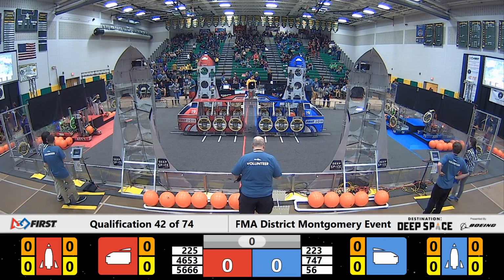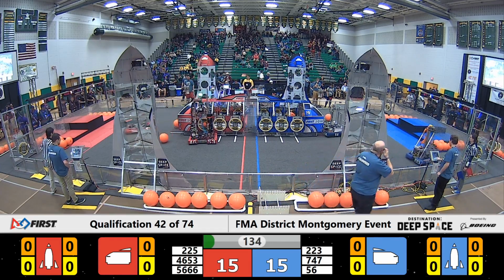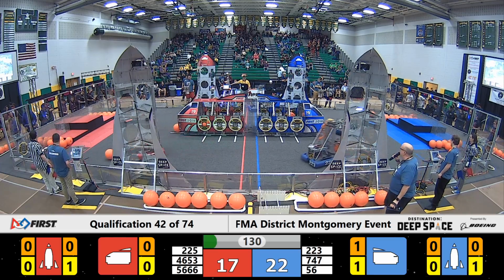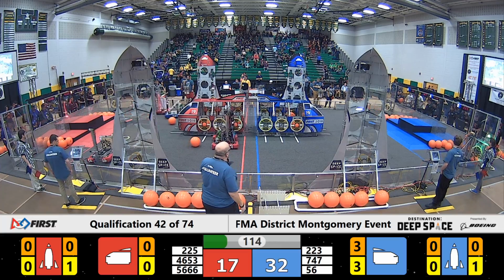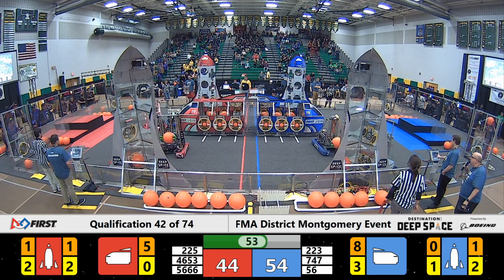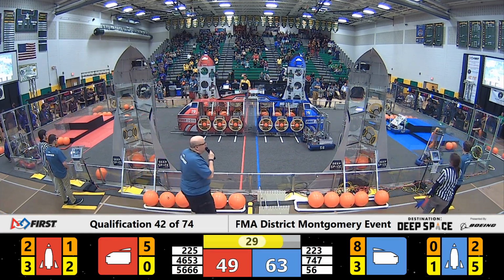2019 FMA District Montgomery Event - Qualification Match 42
Footage of the 2019 FMA District Montgomery Event is courtesy of FIRST Mid-Atlantic.

2019njski